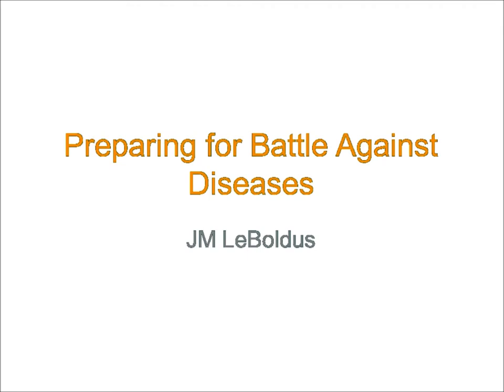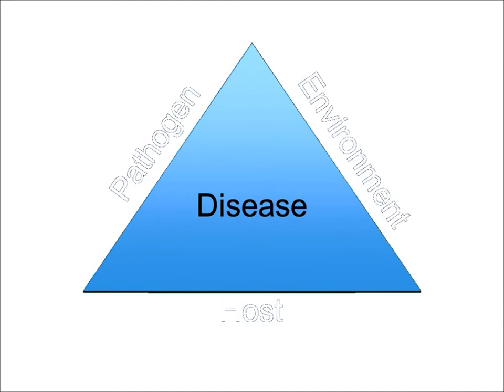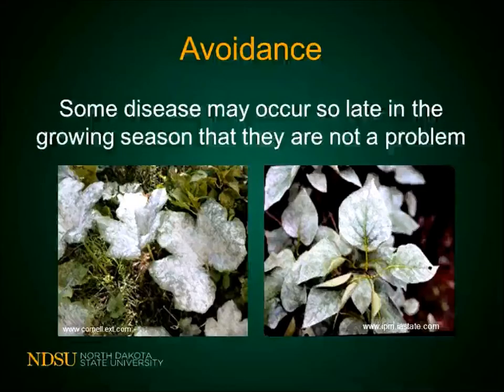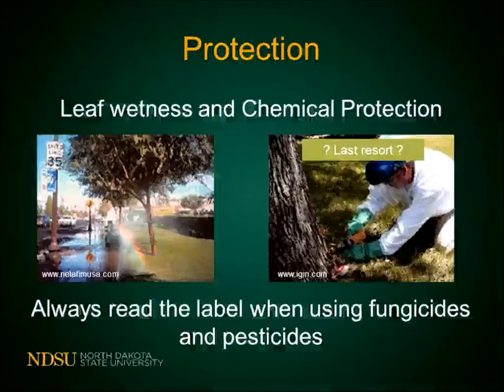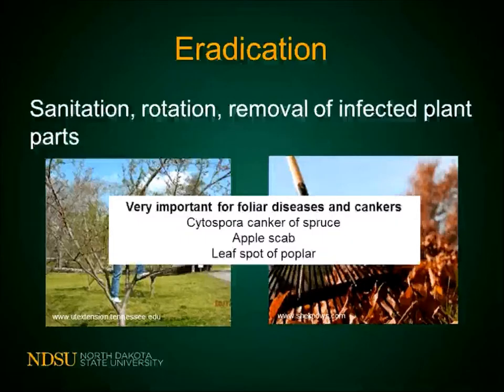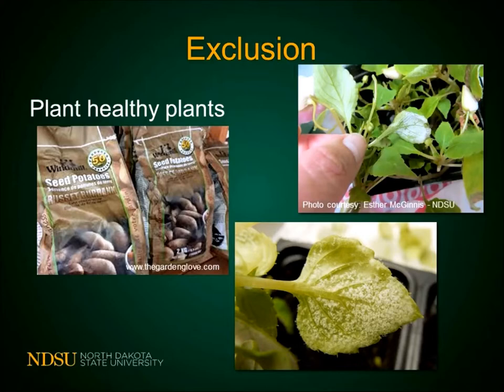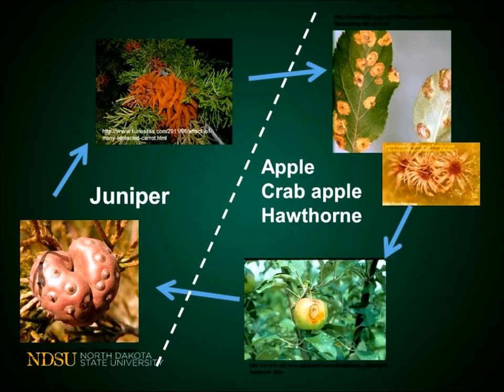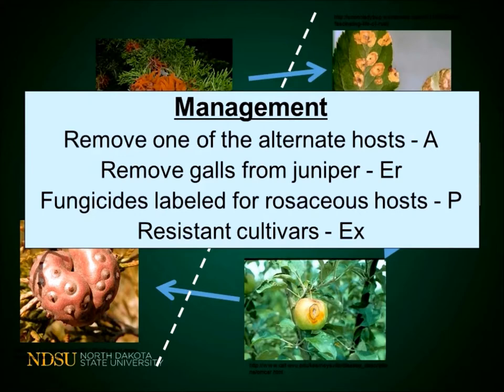NDSU Spring Fever Garden Forum - Jared LeBoldus (Preparing for Battle Against Diseases)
New and old diseases will invade landscapes this spring. Learn how to prevent problems, spot the enemy, and protect your plants.